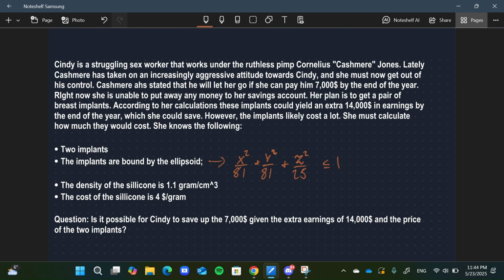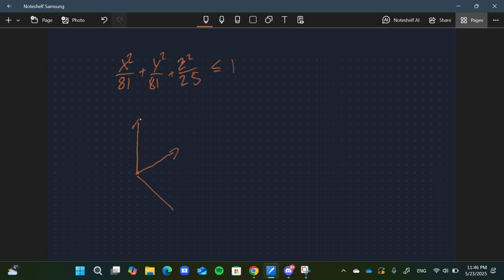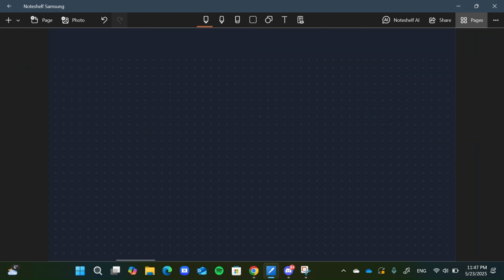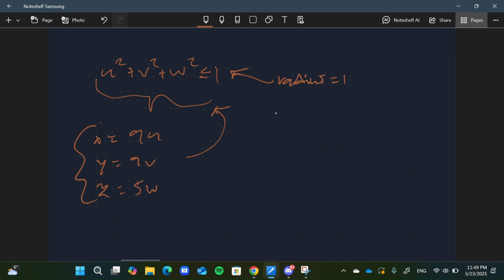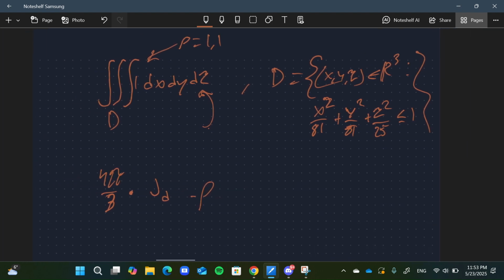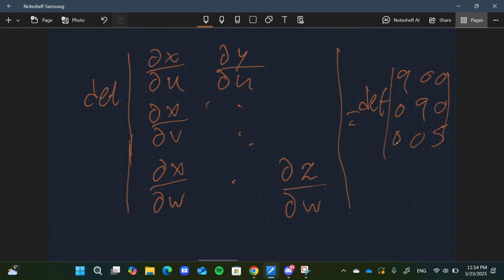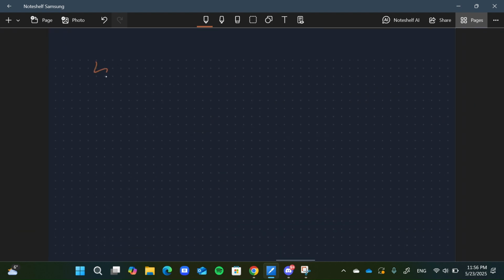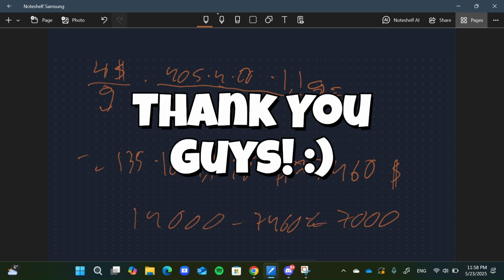Multiple Integrals - Dirty Math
Expanding the use of integrals over a single to multiple variables has been a huge step in a lot of ways. In this video, we go through an example where a triple integral is used to solve a problem. We go over a smart substitution which makes the problem a whole lot simpler.